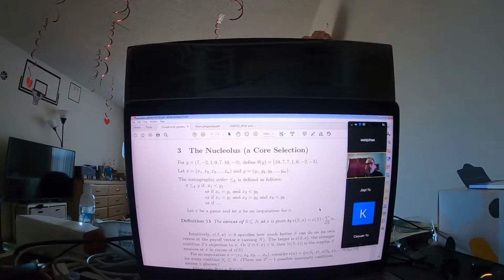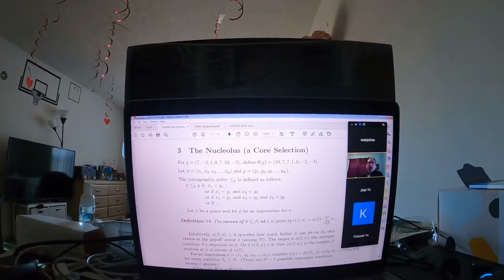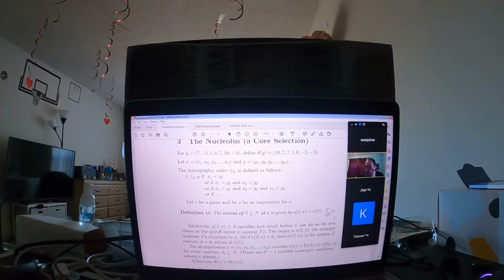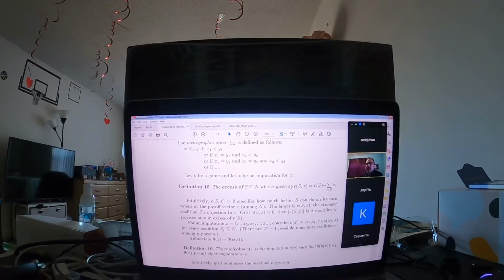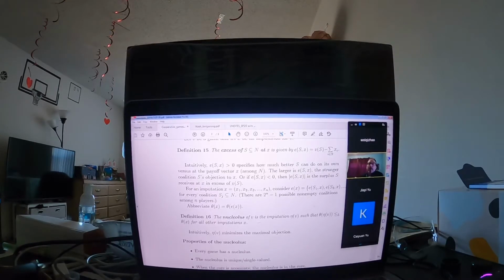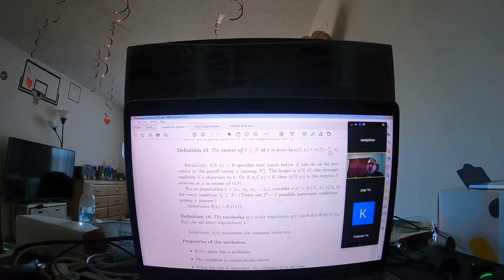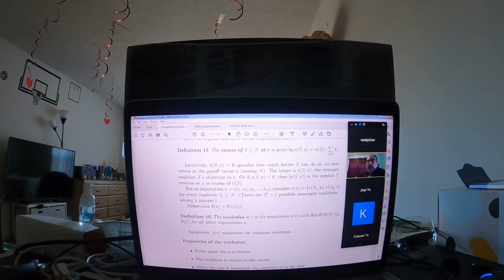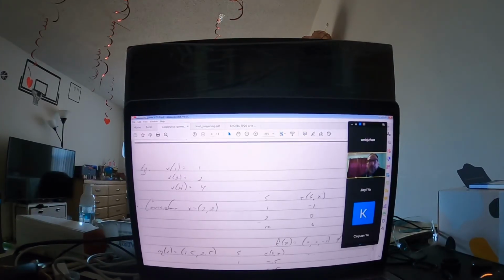ECON 480 3 3.27